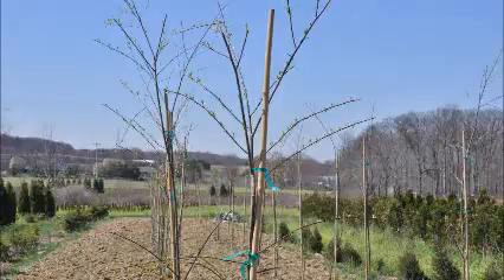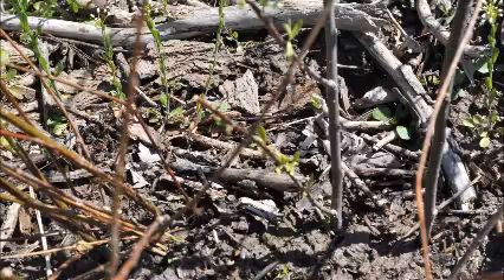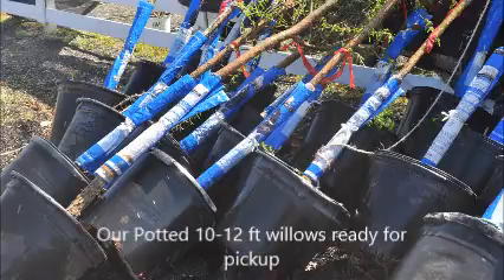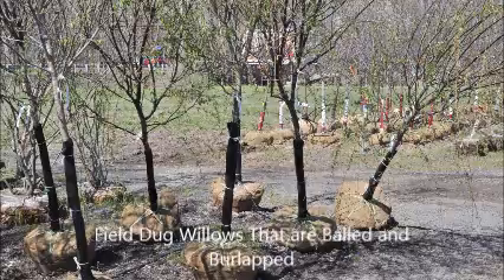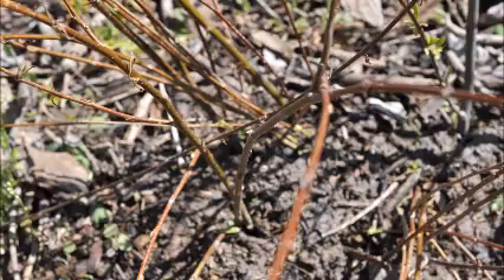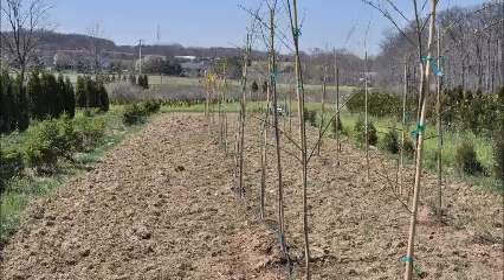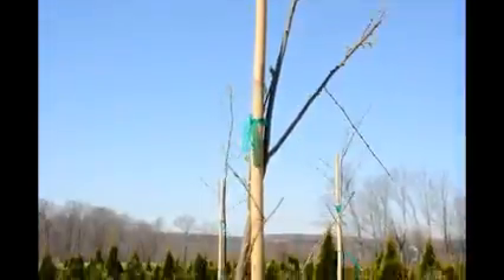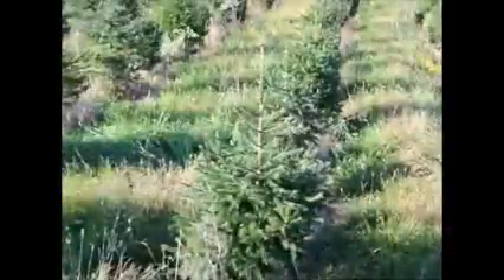Fast Growning Weeping Willows Grown in Bucks County Pa